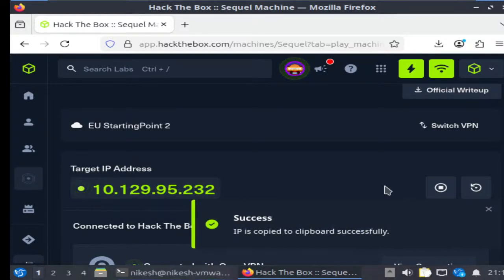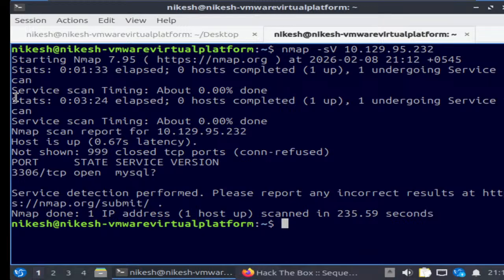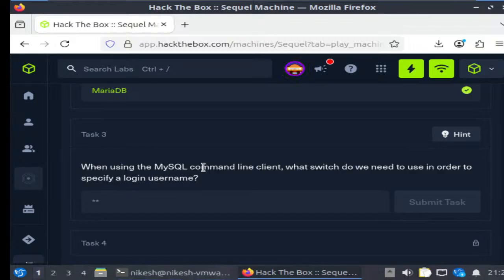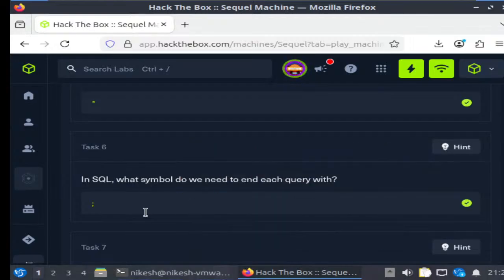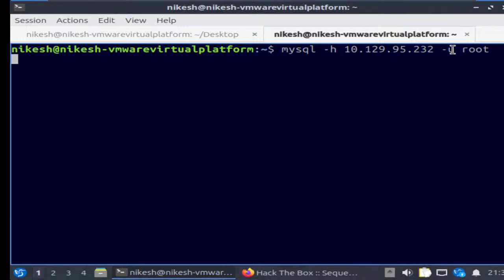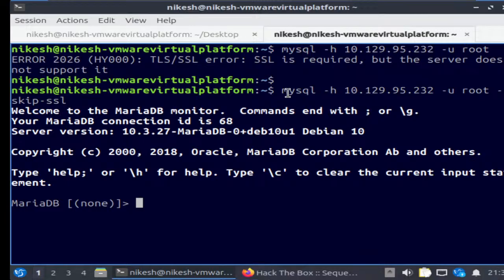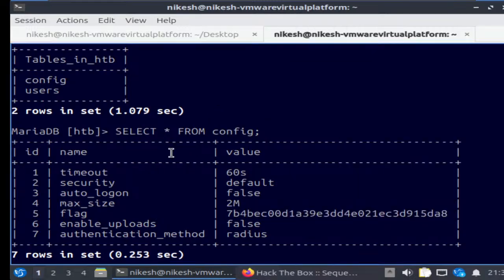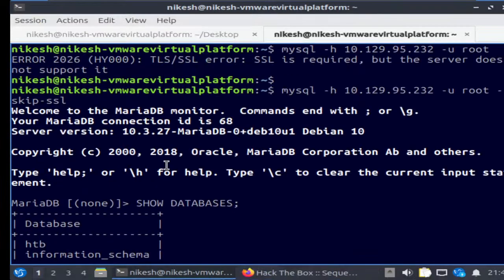Solving Machine ---Hack the Box--- Day-2